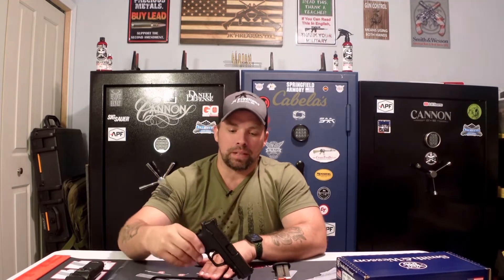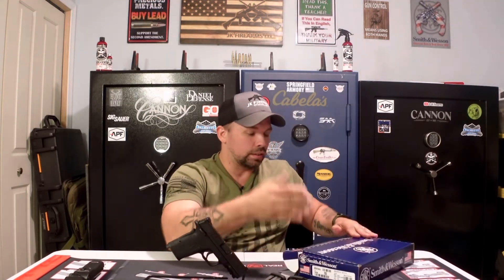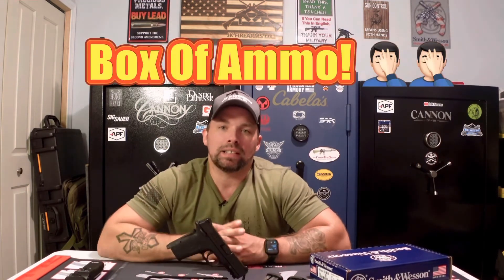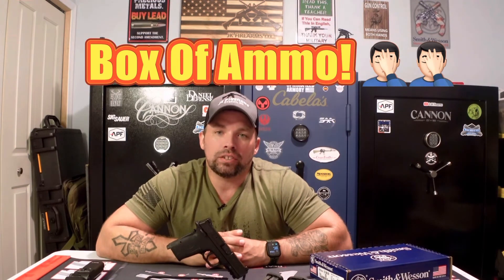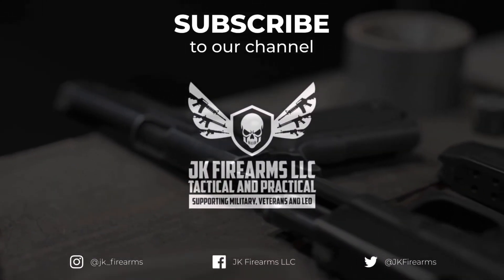Smith And Wesson Shield EZ .30 Super Carry Review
We review and talk about the Smith and Wesson .30 Super Carry.